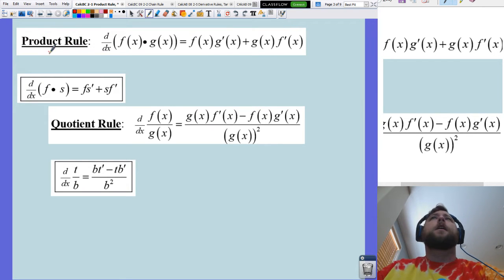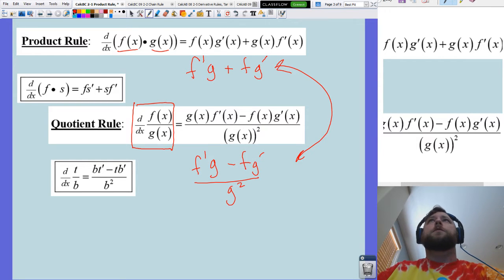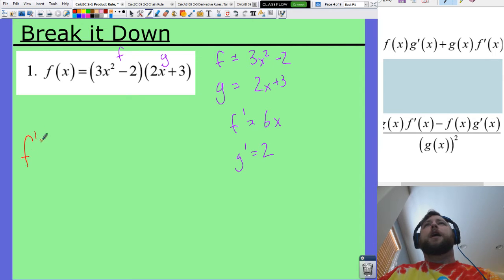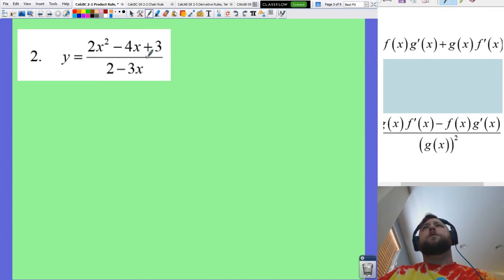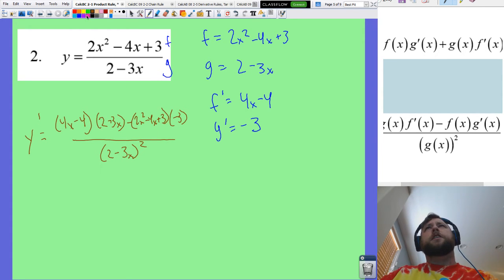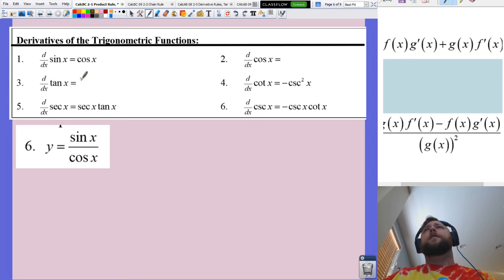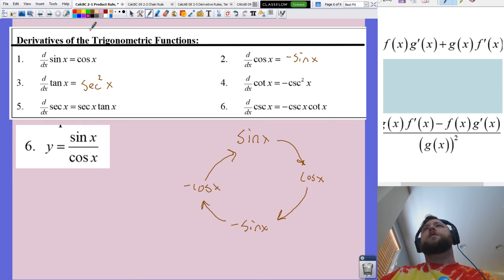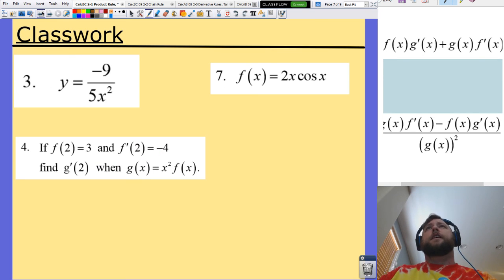CalcBC 08 2-1 Product and Quotient Rule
Watch by Tuesday 8/30